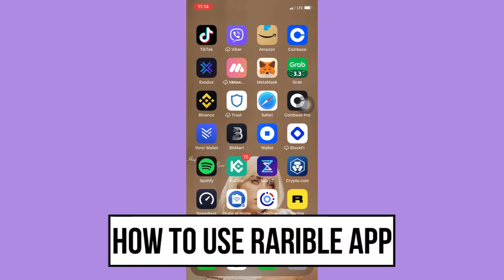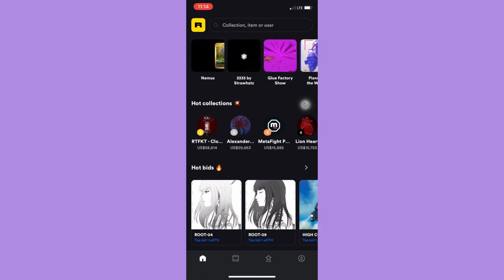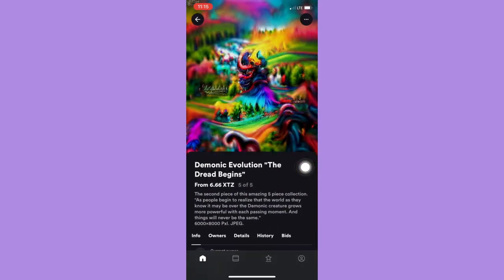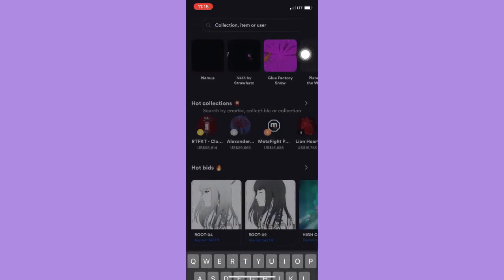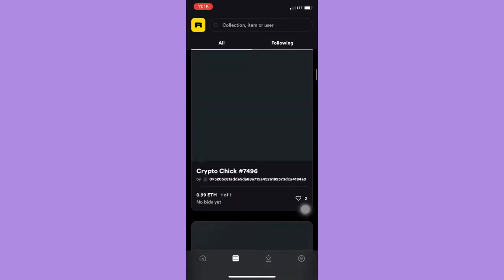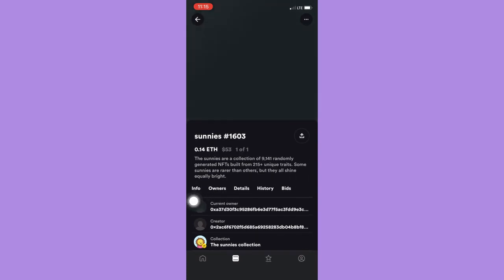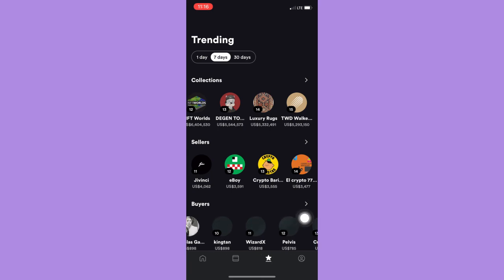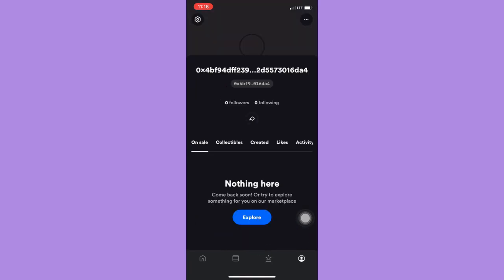How to Use Rarible App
Learn‎‎‏‏‎ ‎How to Use Rarible App

In this video I will show you‏‏‎ ‎how to use rarible app